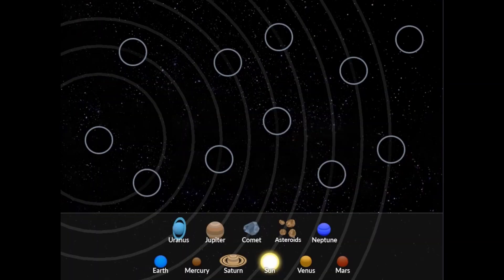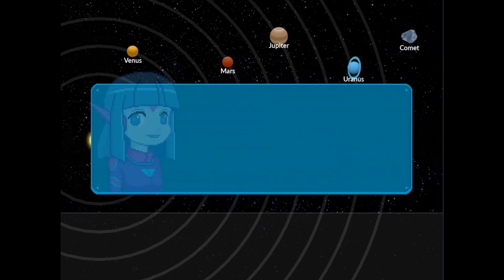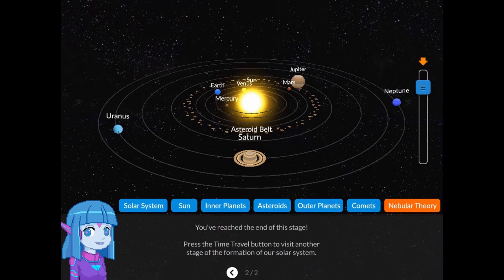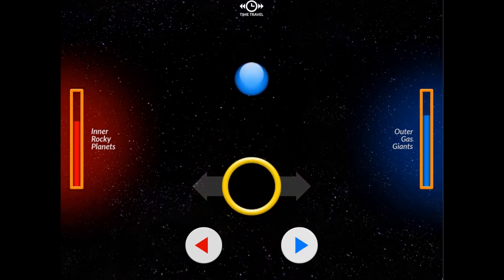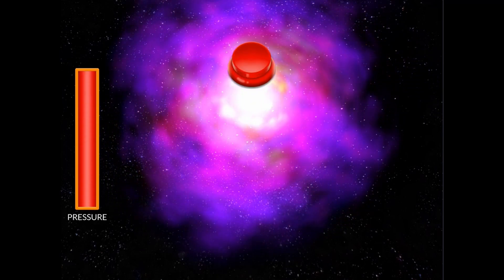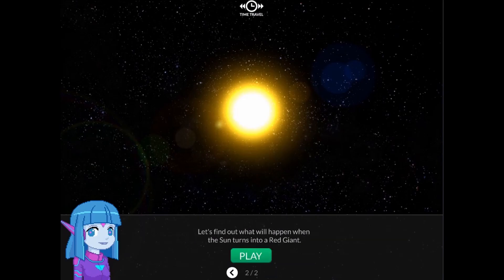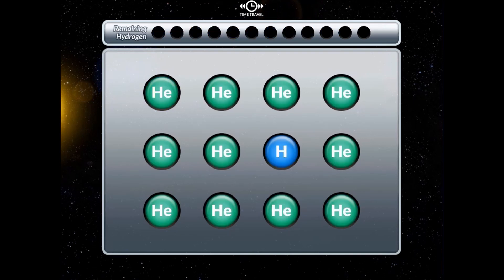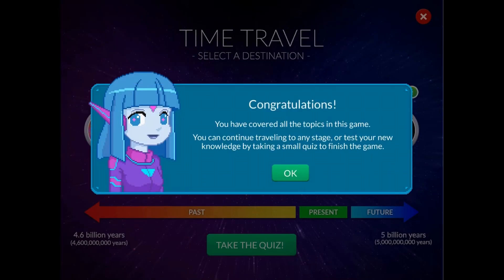Gravity and the Birth of Our Solar System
In this game, you will go on a time travel journey from the formation of our solar system all the way into the distant future up until the death of our sun. You will learn how the solar system began to form, how the sun and the planets formed, and how the sun will eventually die. Along the way, you will play mini-games to simulate different stages of the process.

Use this game with your class or find other games within the same standard, (MS-ESS1.B-3 -- Gravity and the Birth of our Solar System), at Legends of Learning.